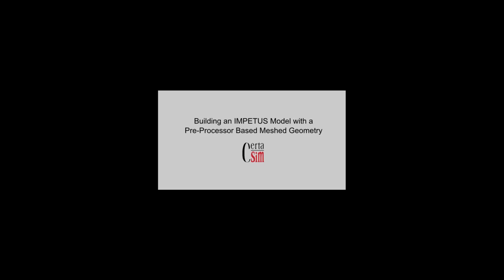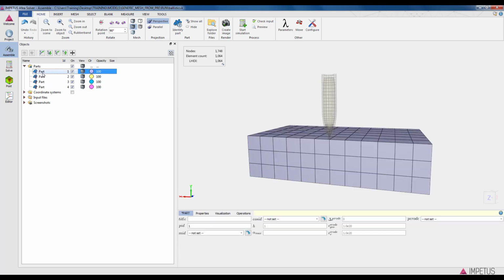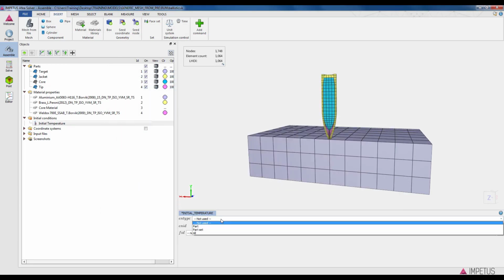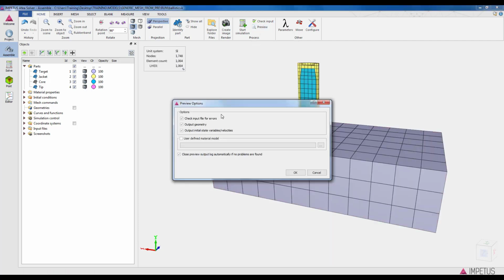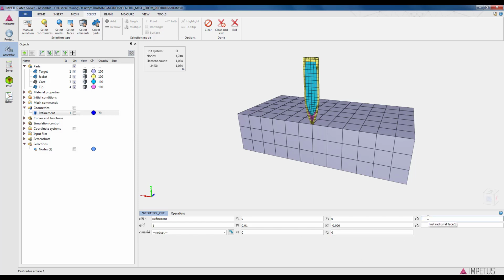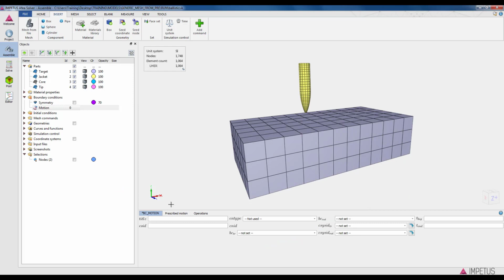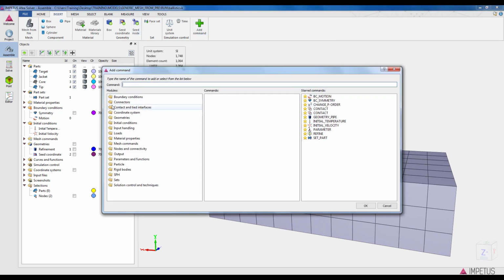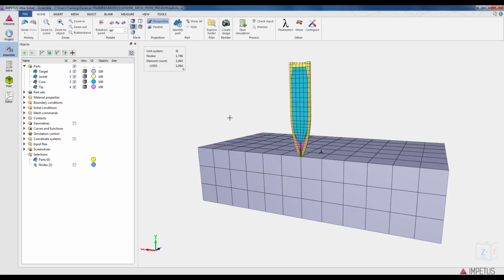0005 CertaSIM Building IMPETUS Model From Generic Mesh